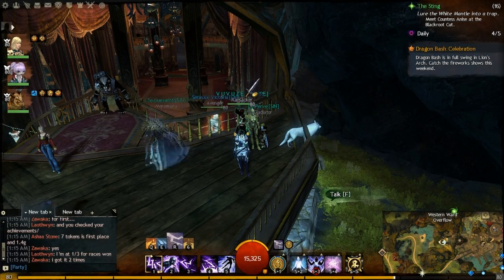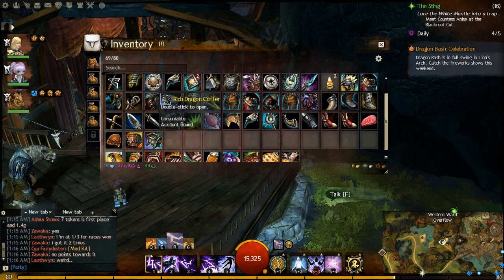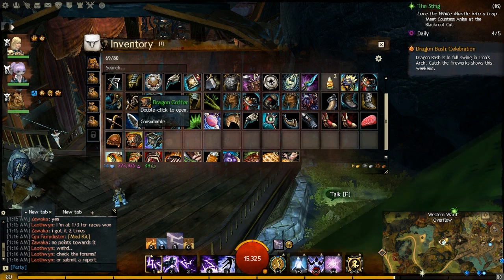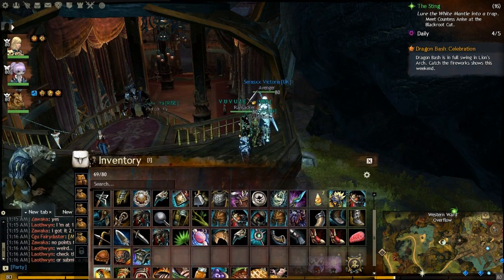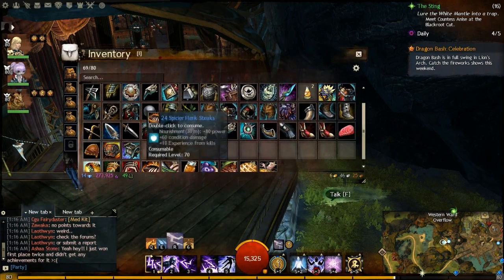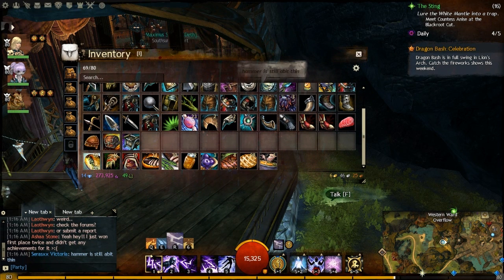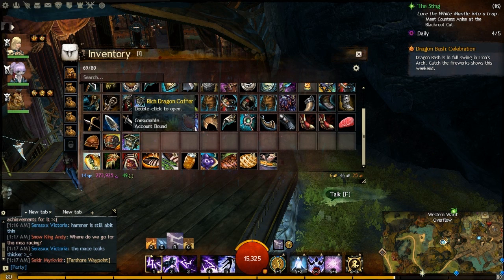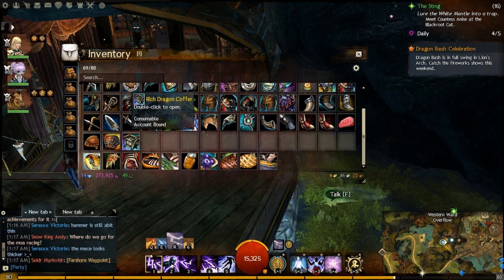Guild Wars 2 Dragon Bash: Dragon Coffers + Rich Dragon Coffers + Dragon Jade Weapon Vendor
If you have any questions or comments, be sure to leave one below or hop over to our forums and leave one there.

to check out all of our content.

Thanks guys, and remember, gaming addiction is a good thing! Keep on gaming!